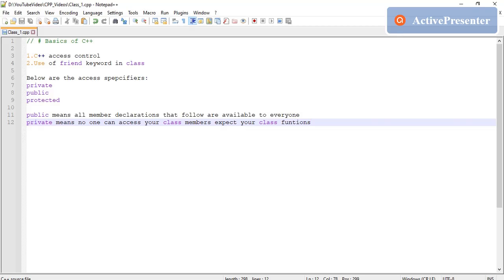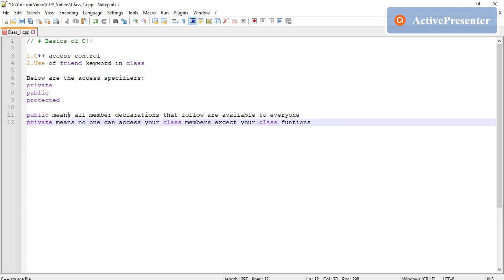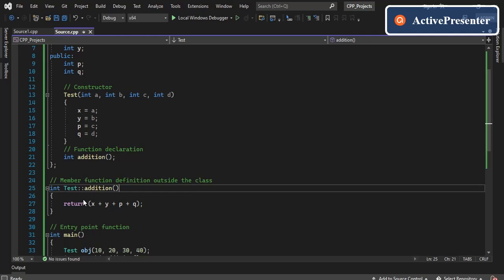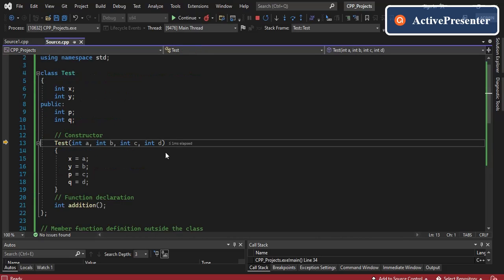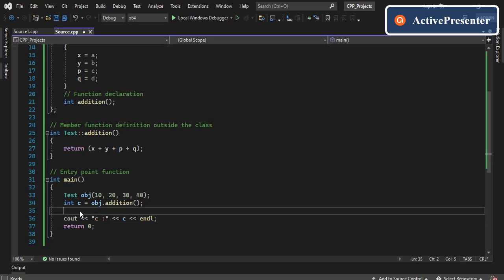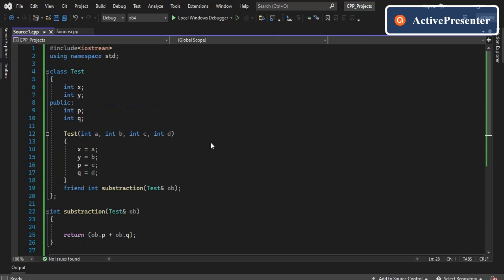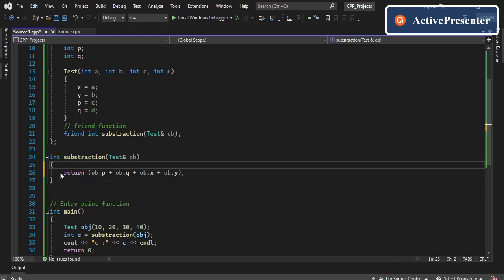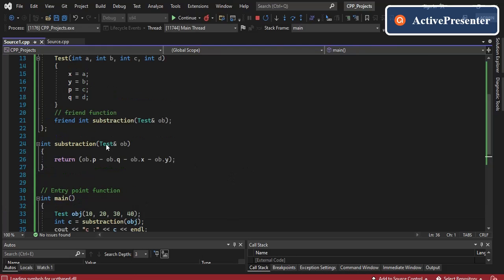Basics of C++, public, private access specifiers, friend keyword in cpp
In this video, I have explained about use of  C++ access specifiers, friend function in c++ program